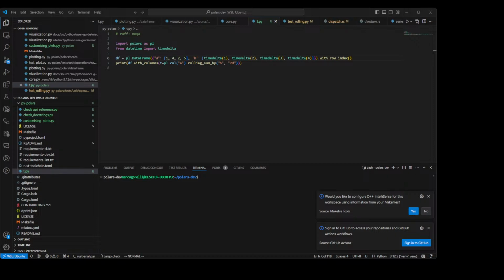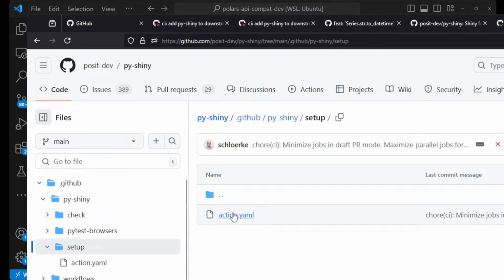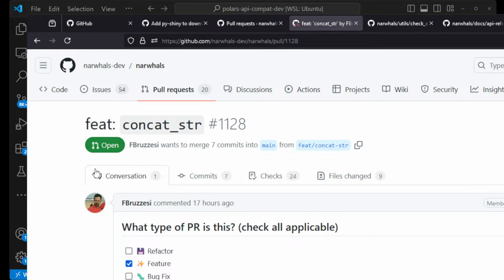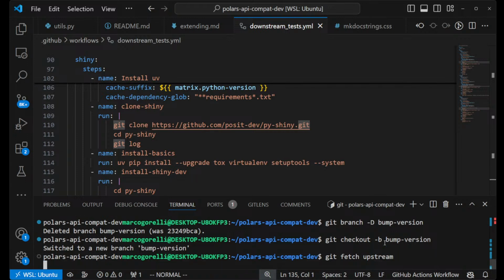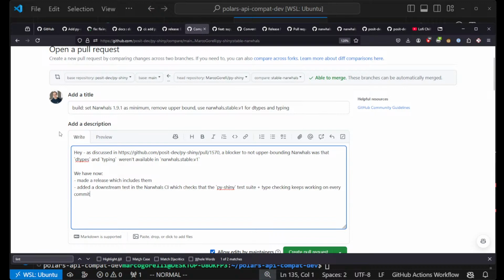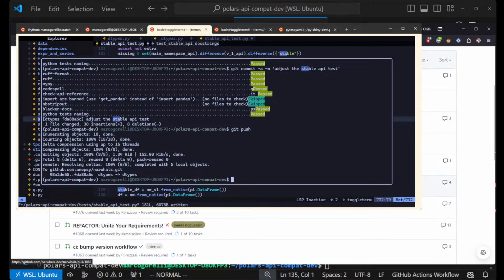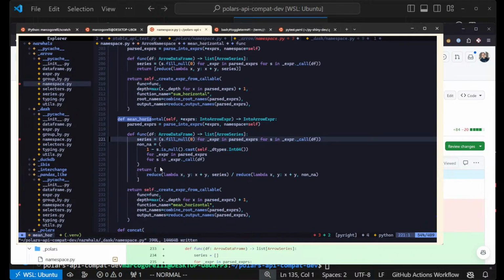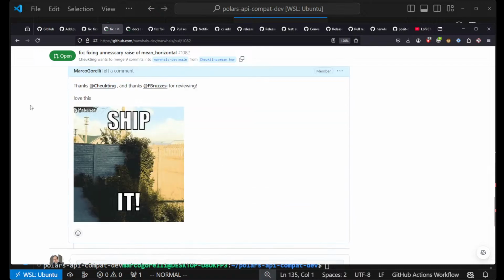Narwhals development livestream